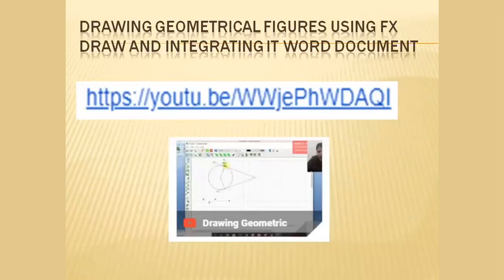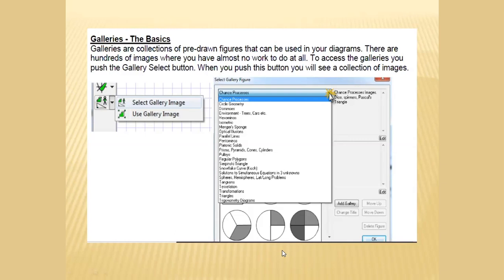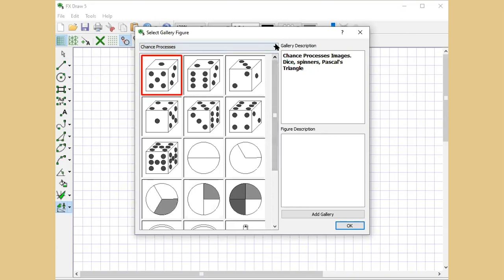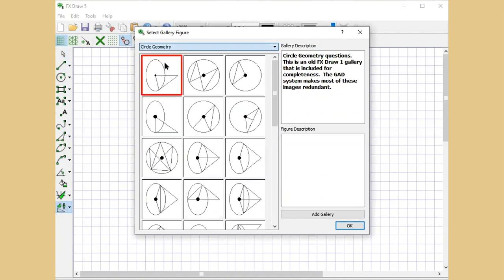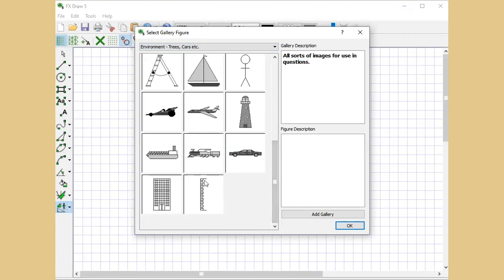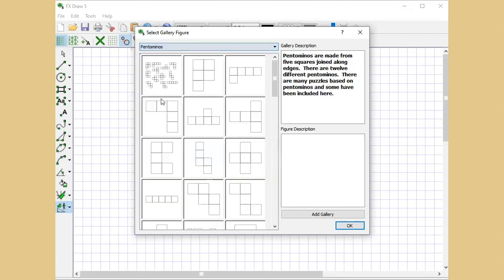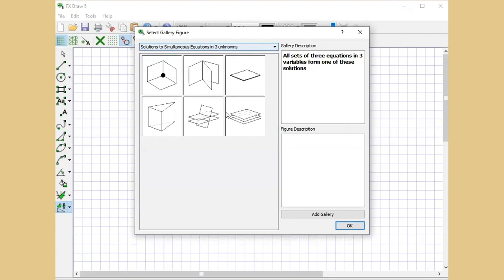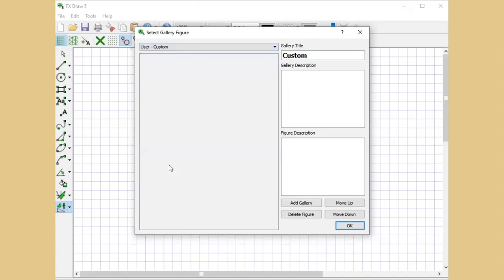Drawing Geometrical figures using predrawn figures from FX Draw Gallery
Video from Taru Khanna